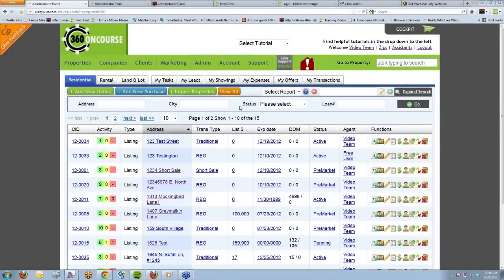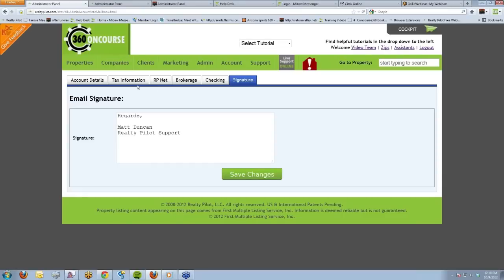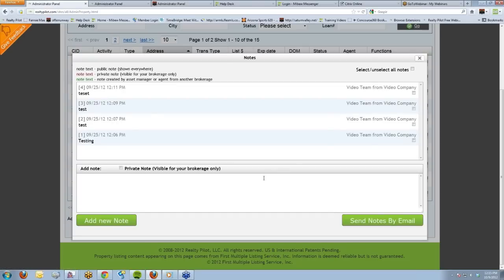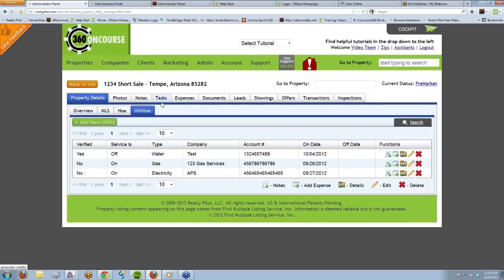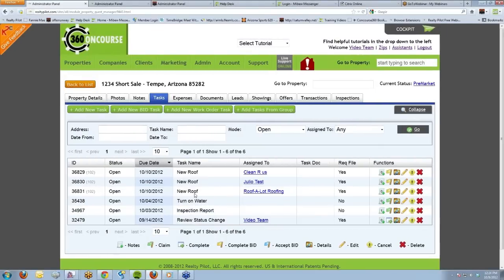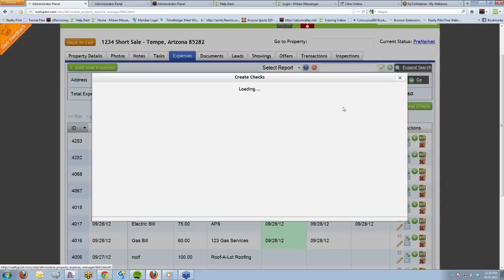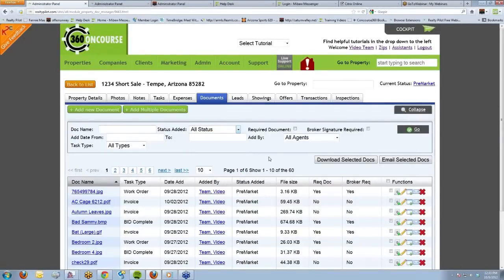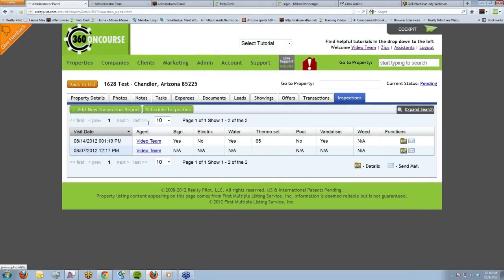RealtyPilot_Webinar_10_23_12